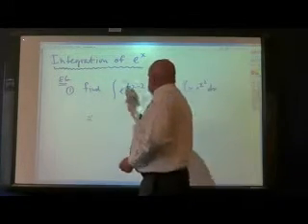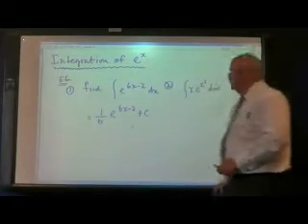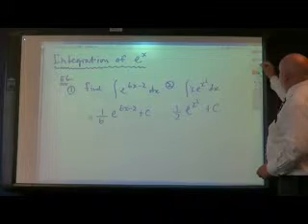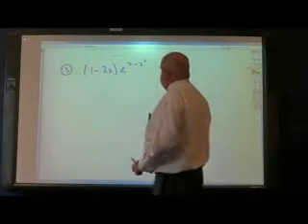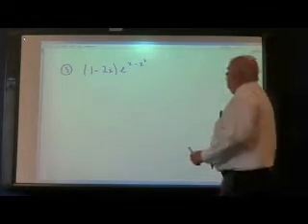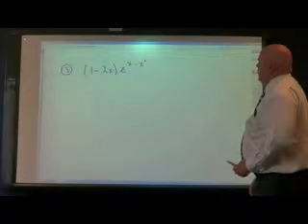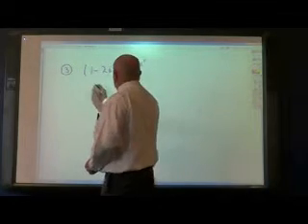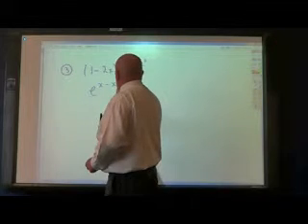Integration of Exponential Functions